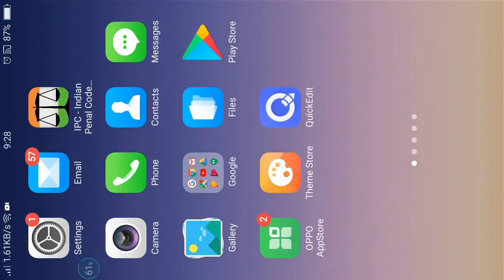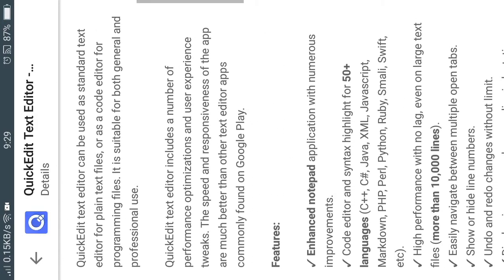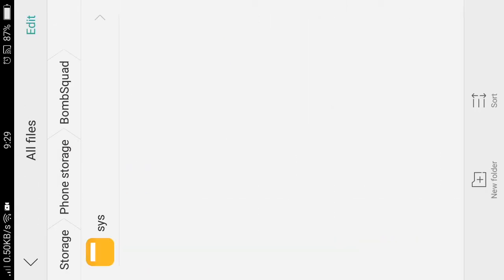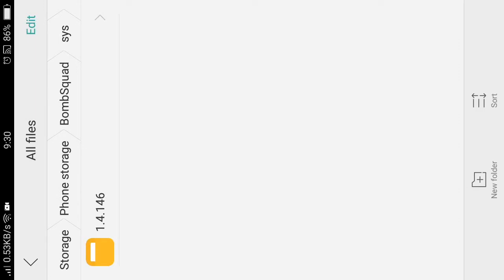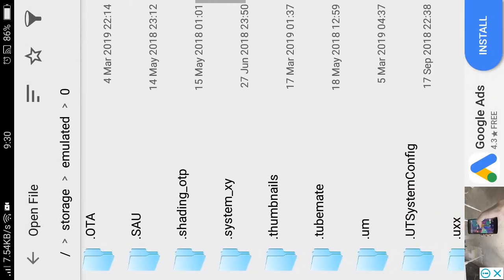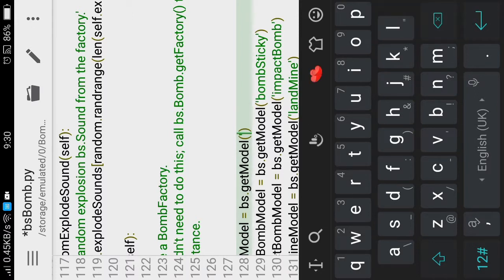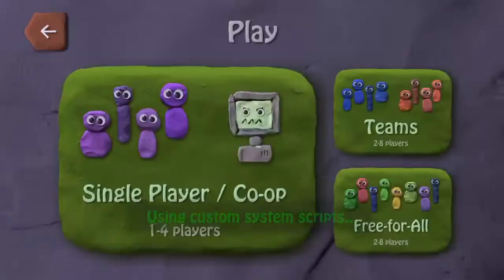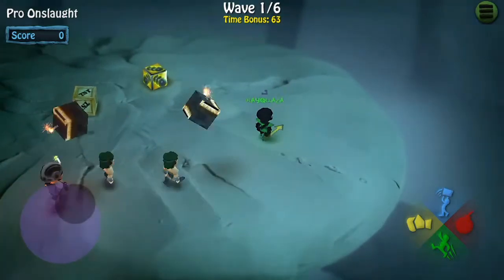Edit Scripts in BombSquad using QuickEdit for free. PROOF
Hope y'all have a nice day editing scripts.